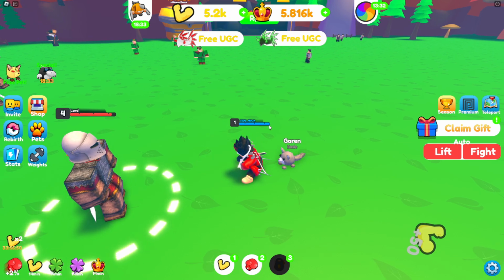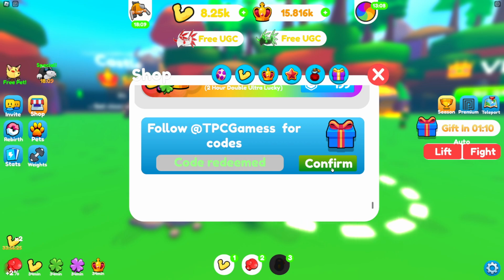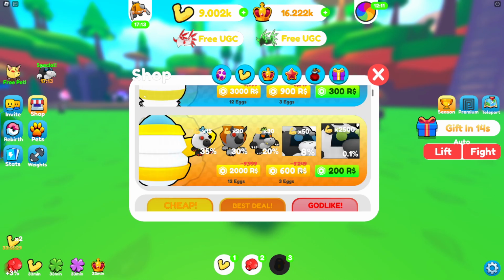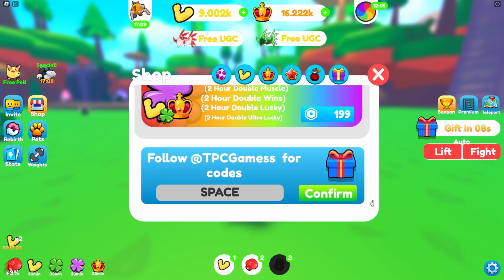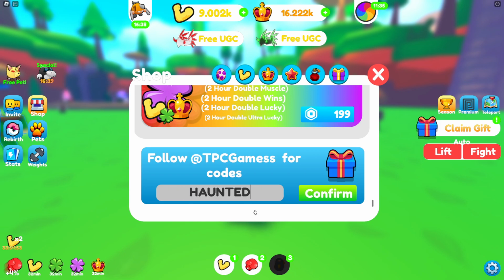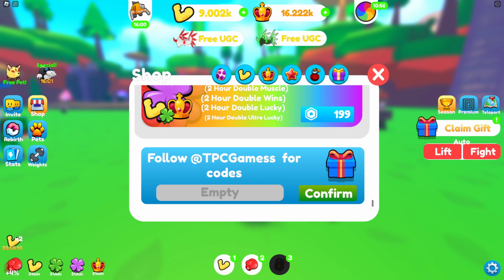*NEW* ALL WORKING CODES FOR Strong Muscle Simulator SEPTEMBER ROBLOX Strong Muscle Simulator CODES